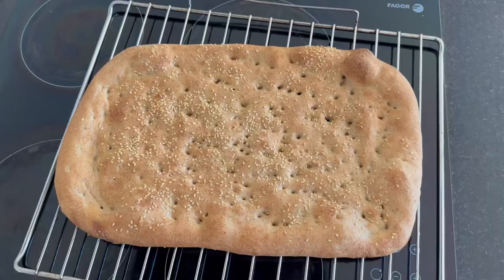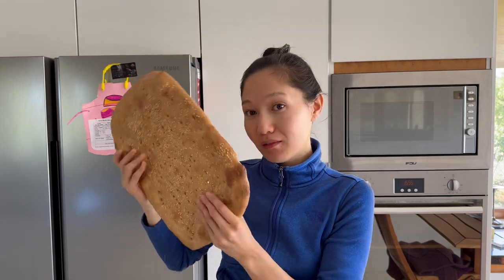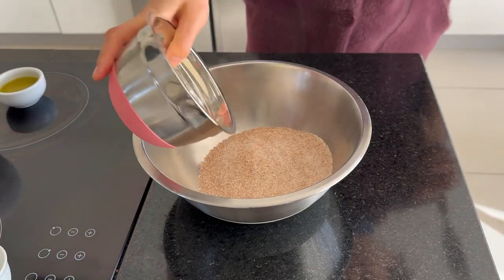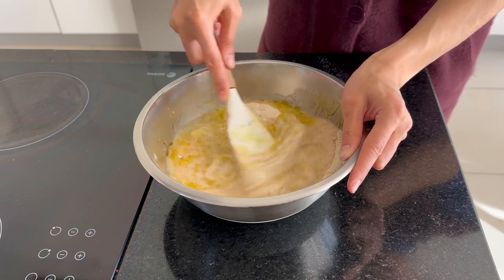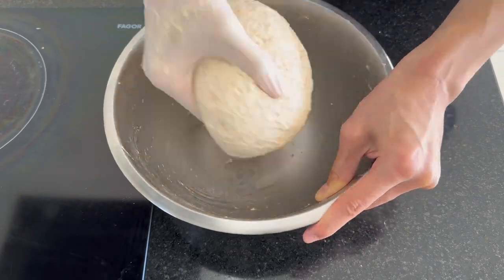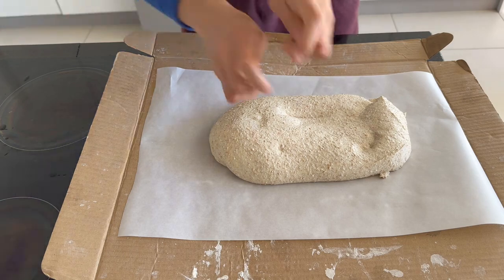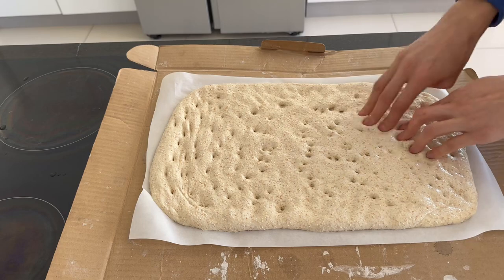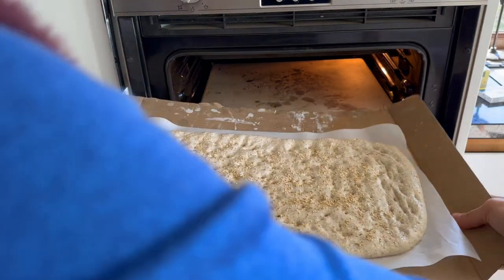Sourdough Arabic Bread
A traditional  Arabic bread, which is also known as Afghan bread, Turkish Ekmek, Armenian Huy , Jranien Barbarry . In the end I’m just confused 🤷🏻‍♂️
 If anyone knows another name for this bread, please share with us 😀
In  Quebec City  you can buy it , but unfortunately they don’t have a sourdough version .  Of course, I was sure that I could easily find a recipe on YouTube, but to my surprise I found nothing.  Something visually similar was only based on yeast.  In the end, I made my improvised version on sourdough.  If anyone knows another name for this bread, please share with us 😀
 Day 1
 Stiff levain:
 50 gr - sourdough
 70 gr - flour
 70 ml - water
 Day 2
 Main dough:
 All stiff levain
 200 gr - white flour
200 gr - whole wheat flour
 320 ml - water
 35ml (3 tbsp) - olive oil
 10 gr - salt
 As soon as the main dough has doubled in size , you can start shaping the dough.  Bake for 10-15 minutes at 500F degrees.
If you are interested in products and tools that I use in my videos, for those people on Amazon I created a shop list with all my  tools and some ingredients .
 Link below ❤️ Thank you for your support ❤️